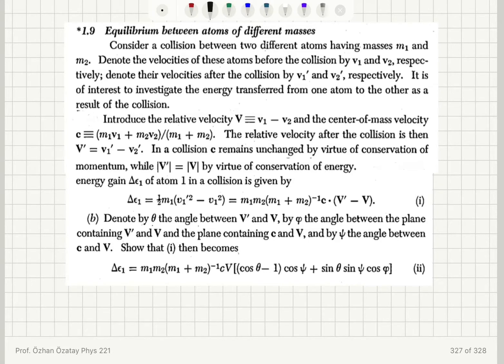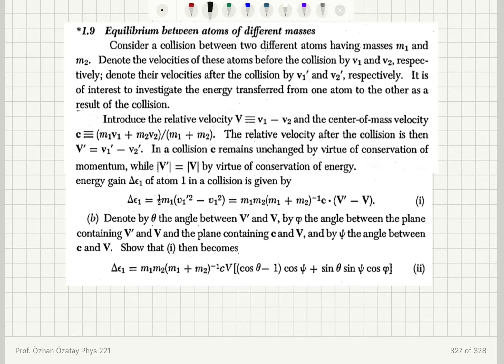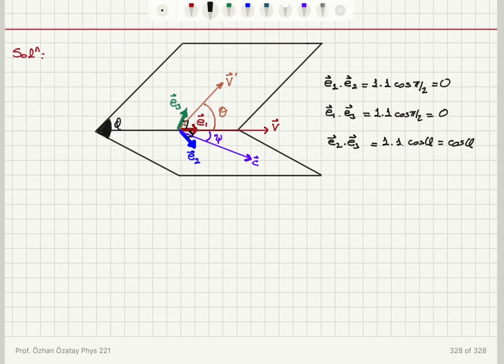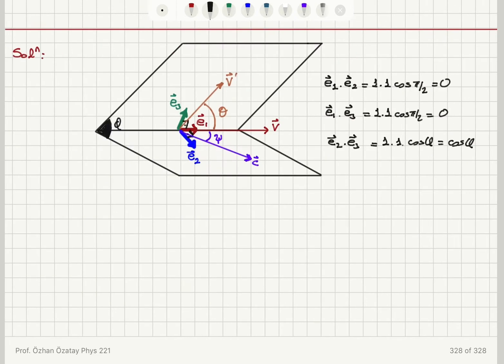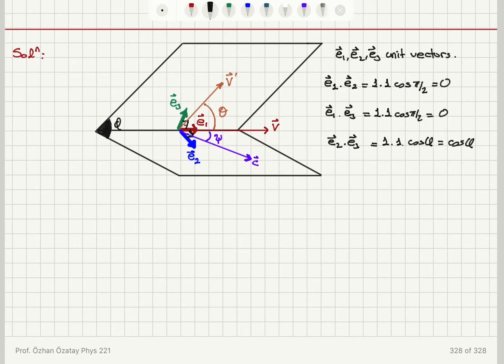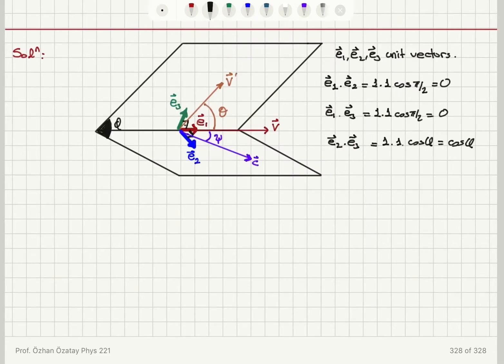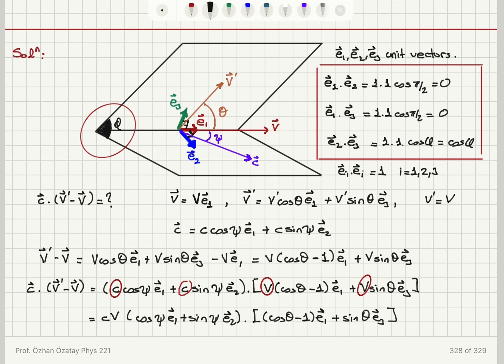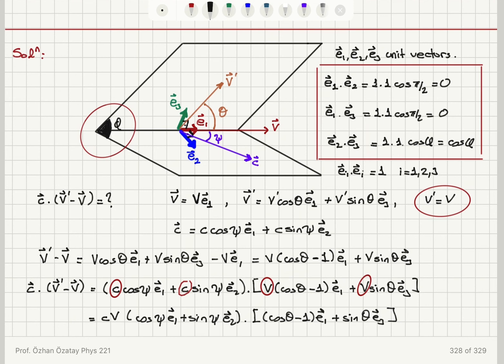1.9 Equilibrium between atoms of different masses Part (b)